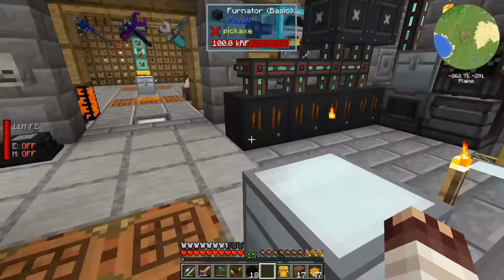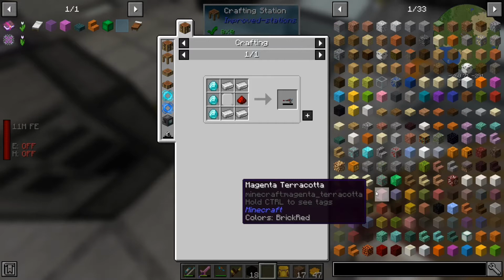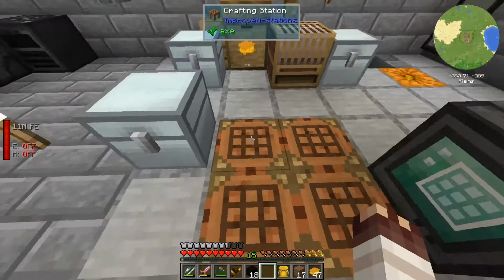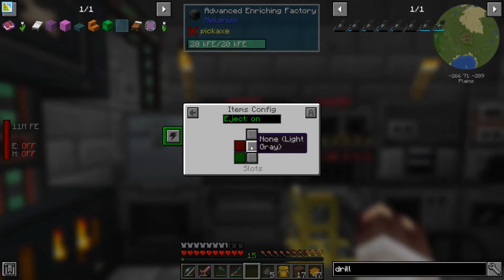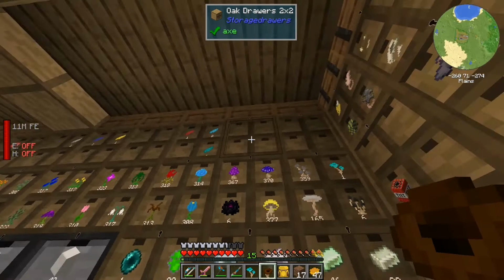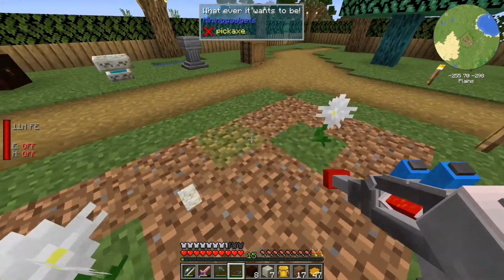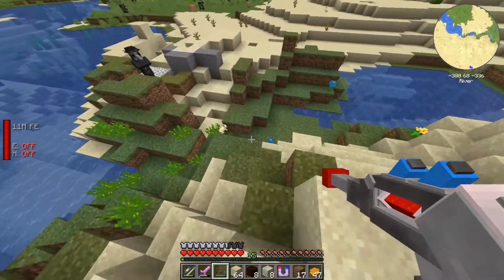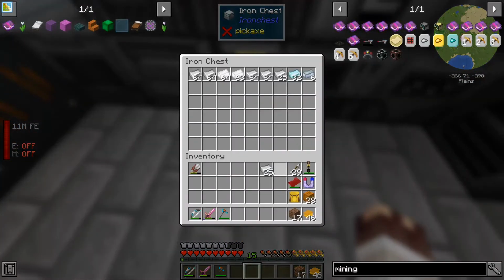Minecraft Omnia 1 15 2 Season 2 ep 11 Omnia 1 3 The Mining Gardget and Drill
Play with the Mining Gadget.

Feed The Beast Omnia pack is a modpack for Minecraft 1.15.2. It was created by the Feed The Beast team at the beginning of April 2020. FTB Omnia is built on Minecraft 1.15 in the style of a traditional Kitchen Sink style of gameplay tested for single player and server play. This is the first modpack to be released on the new FTB App Beta, or FTBA.

If you wish to play along, the seed is 45, yup 45.

System Information
                Processor: AMD Ryzen 5 2600X Six-Core Processor            (12 CPUs), ~3.6GHz
Display Devices
           Card name: Radeon RX 580 Series
           Chip type: AMD Radeon Graphics Processor (0x67DF)